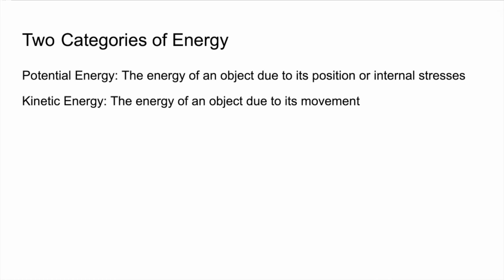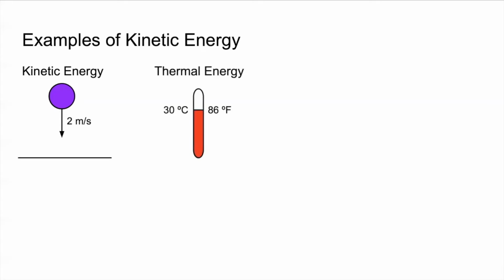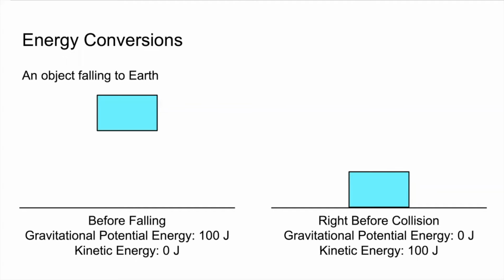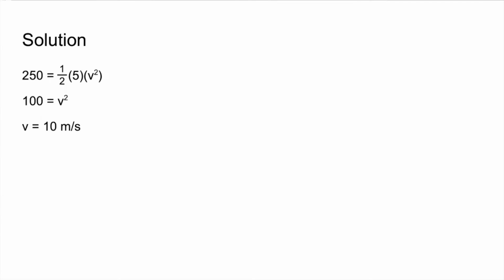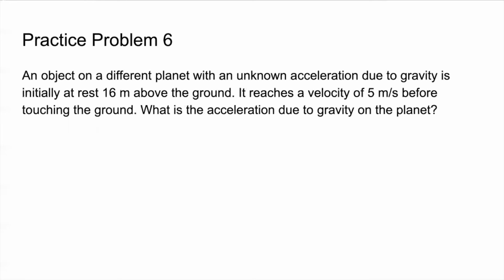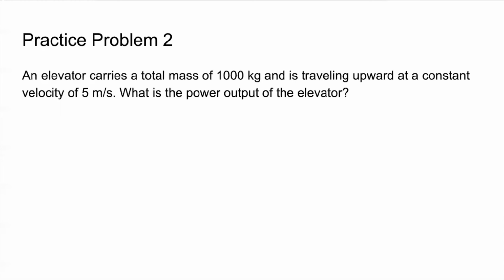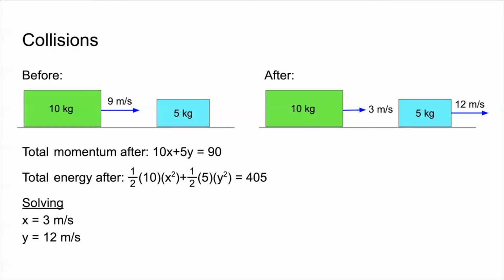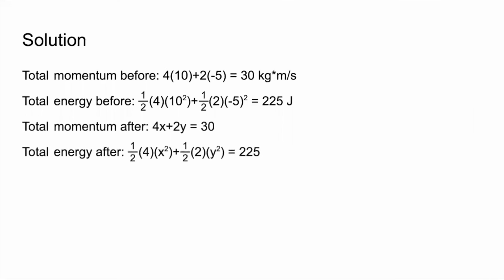Physics (Mechanics) || Energy, Work, & Power (Video 8)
Video 8 of Physics (Mechanics) covers the definitions and formulas for energy, work, and power, examples of the two categories of energy, the law of conservation of energy, energy conversions, and elastic collisions.

0:00 Intro
0:42 Two Categories of Energy
0:58 Examples of Potential Energy
3:00 Examples of Kinetic Energy
4:25 Definitions of Work and Energy
5:09 Law of Conservation of Energy
5:31 Energy Formulas
7:51 List of Key Formulas and Concepts for Energy/Work
8:06 Energy/Work Practice Problem 1
8:37 Energy/Work Practice Problem 2
8:58 Energy/Work Practice Problem 3
9:35 Energy/Work Practice Problem 4
10:09 Energy/Work Practice Problem 5
11:15 Energy/Work Practice Problem 6
12:04 Power
13:15 Power Practice Problem 1
13:56 Power Practice Problem 2
14:30 Power Practice Problem 3
15:07 Collisions
18:01 Collisions Practice Problem 1
18:47 Collisions Practice Problem 2
19:38 Outro